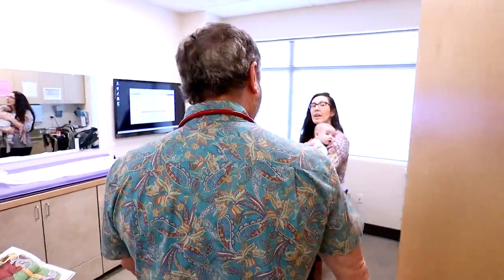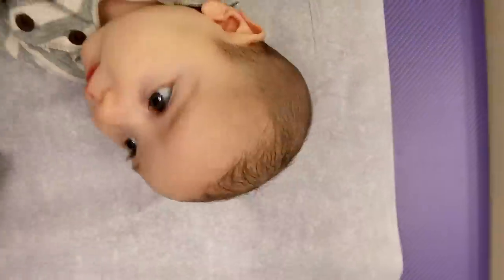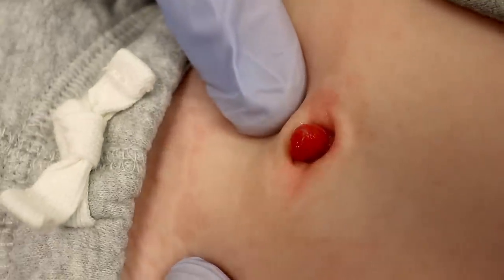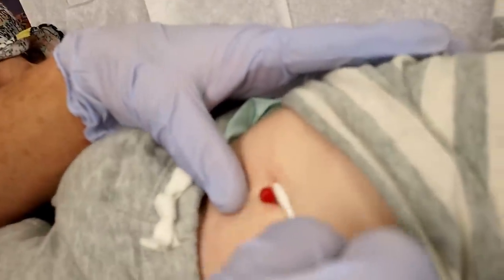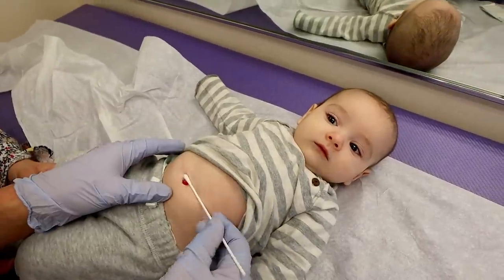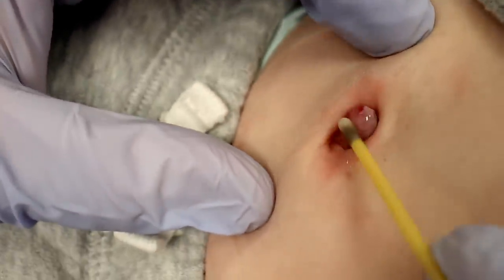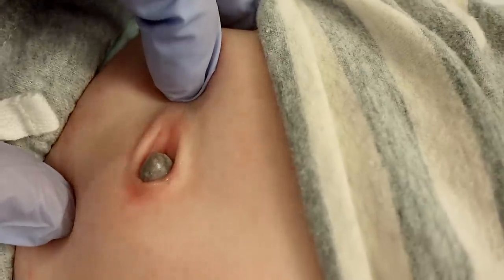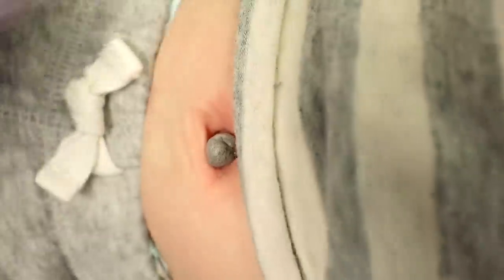CAUTERIZING A STRAWBERRY HEMANGIOMA (with Silver Nitrate) | Dr. Paul